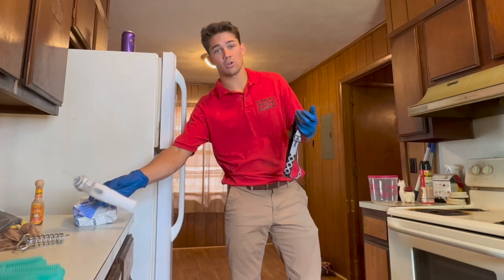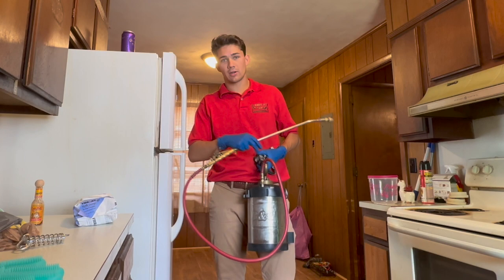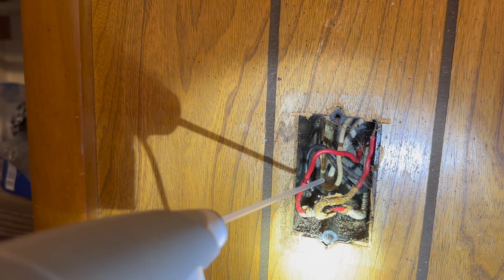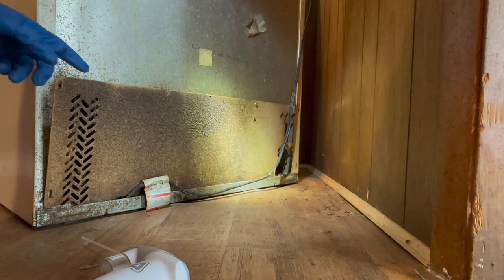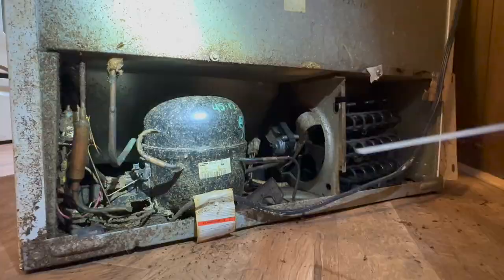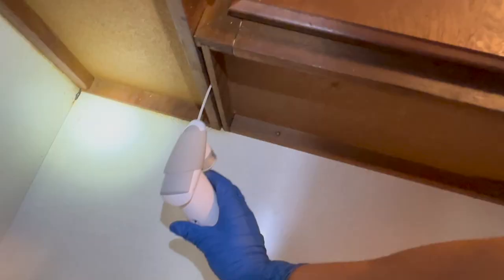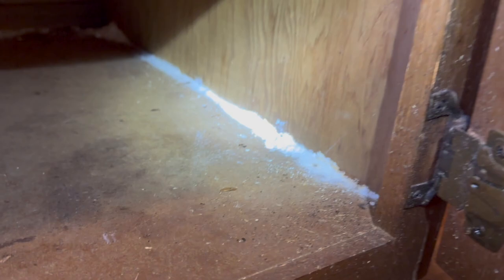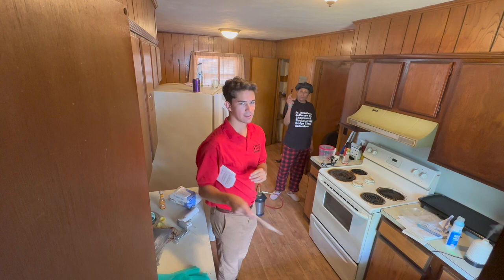Nasty Cockroach Treatment with Wacky Tenant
I used this product along with other tools to help this residential home get rid of a German Cockroach infestation. It's always nice to have company during these treatments too :P

0:00 - The Hot Spots
0:34 - "Get Rid of Them Roaches!"
1:15 - What Product to Use
2:41 - Long Term Control
4:08 - Pulling Back the Fridge
5:59 - Treating an Electrical Outlet
7:02 - The Good News
8:03 - Treating the Stove
8:53 - Glue Boards
9:31 - The Hood
10:04 - :(

German Cockroaches are one of the most problematic and common pests found throughout the world! I will always say the best way to prevent roach infestations is keep your kitchen clean! Let me know if you have any questions about what I did today. Be sure to comment any cockroach stories you have. I don't always reply to the comments but I read almost all of them :)